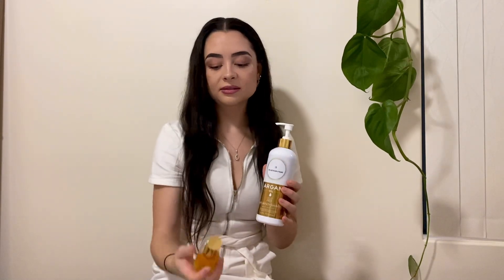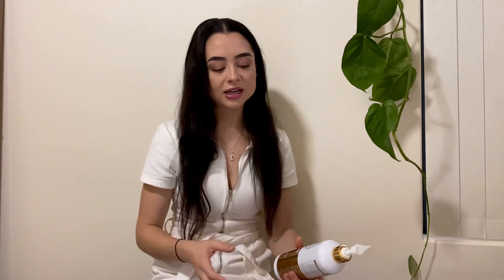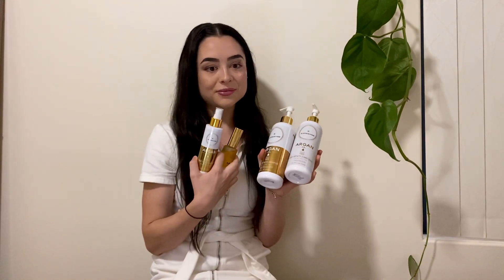Hair Growth by The Australian Organic